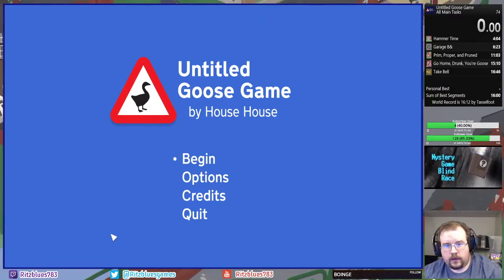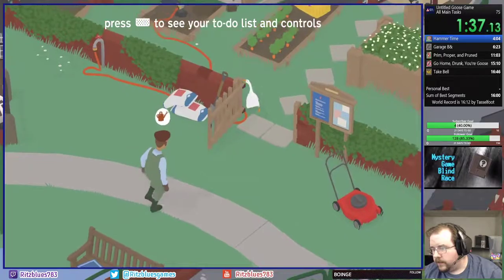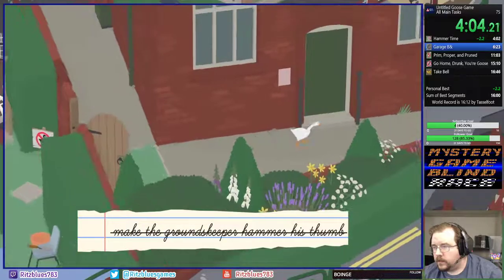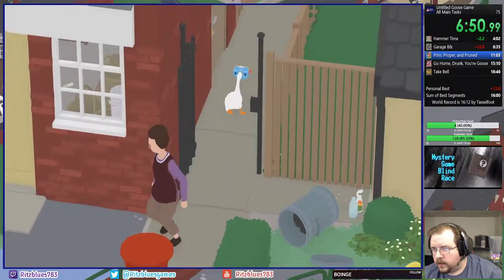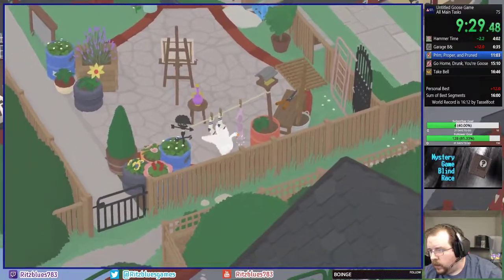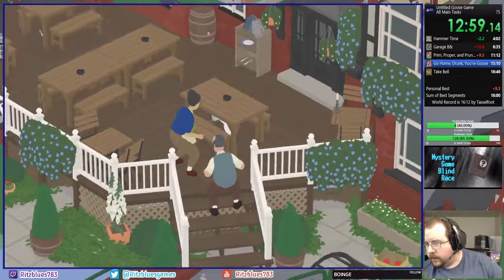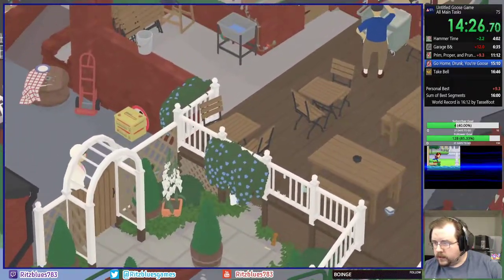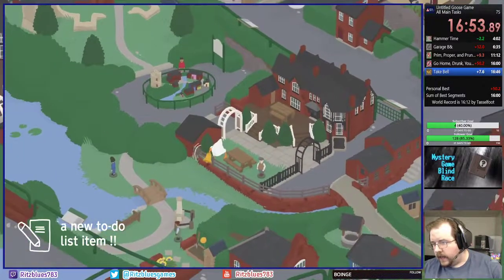Untitled Goose Game - All Main Tasks - AGDQ 2020 Submission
HJONK! It's 2019, and this game needs no introduction!

The All Main Tasks of Untitled Goose Game strikes a balance between glitches, brevity, and completion. The run showcases a few interesting manipulations, hovers and clips, while also demonstrating tight execution of tasks to make cycles. A fairly good run can be completed in well under 20 minutes, but a few mistakes can quickly add up.